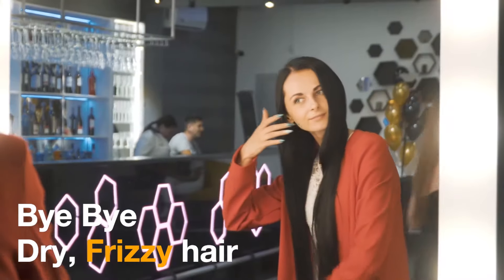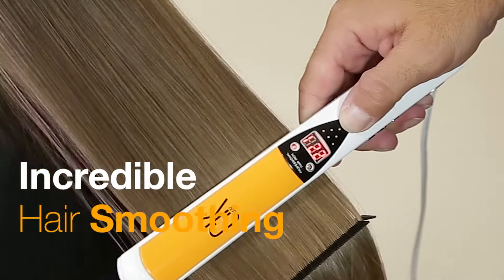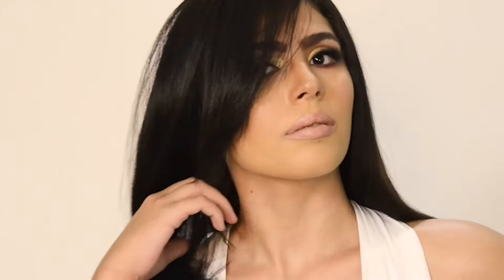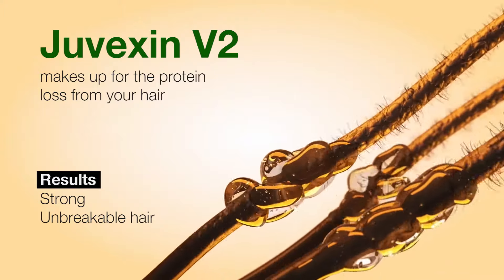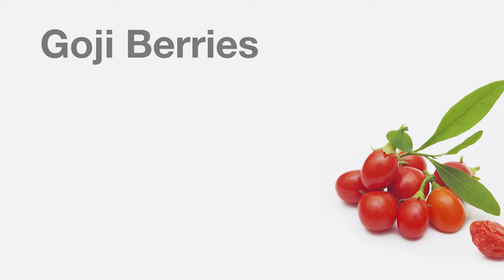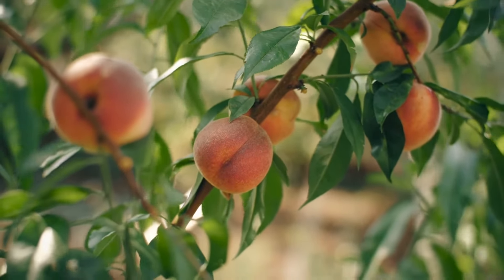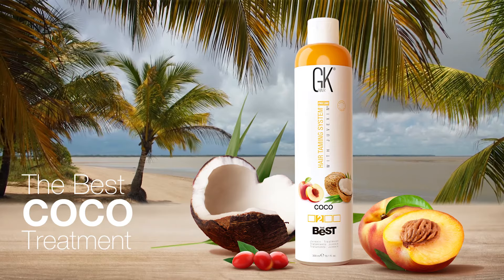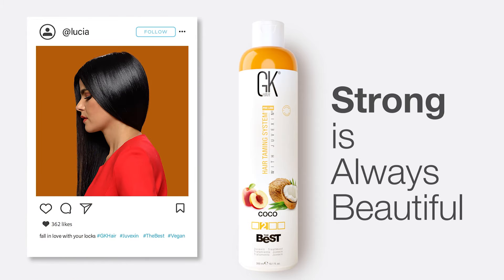GK Hair The Best Coco Treatment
New The Best Smoothing with a vegan and coconut combination that will have you swooning.

The ultimate hydrating treatment The Best Coco Treatment leaves your hair nourished from roots to tips.